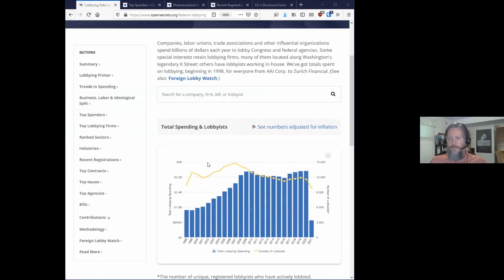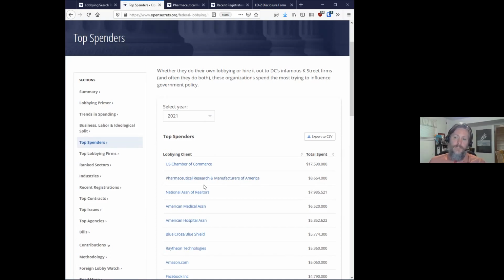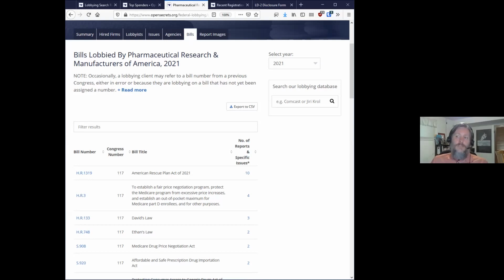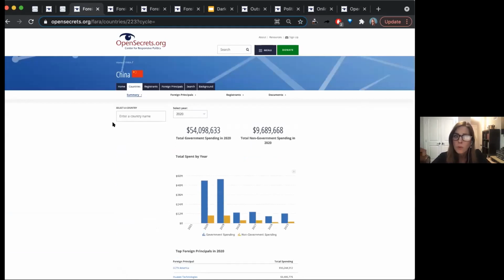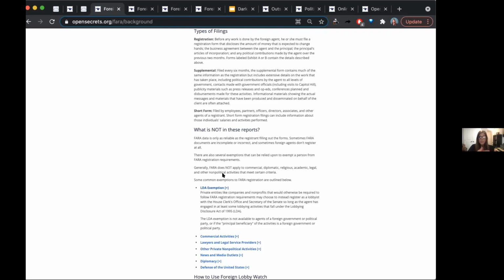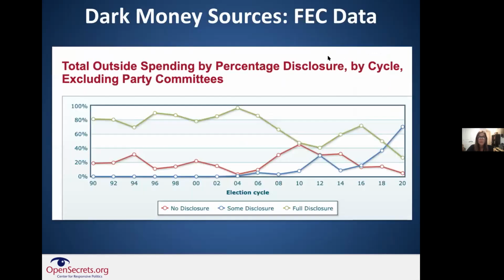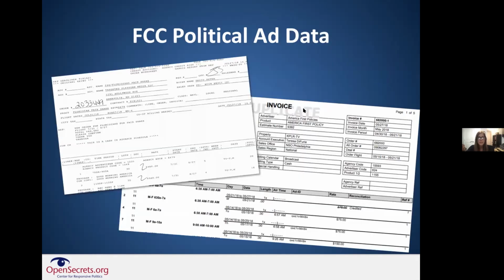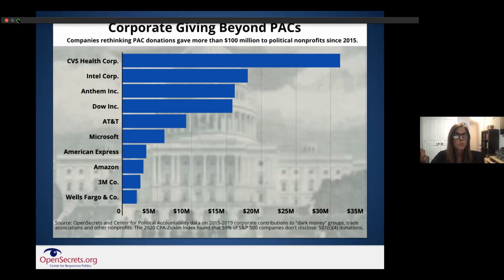WABJ Watchdog Reporting Workshop Part 3 — Follow The Money: Covering Lobbying & Dark Money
Two experts from the Center for Responsive Politics shared best practices on how to track, cover and understand the effects of lobbying and money on public policy, and how to use databases to identify trends and find and break stories.

This workshop was presented by WABJ and the NABJ Political Task Force with support from our partner, the Center for Responsive Politics.